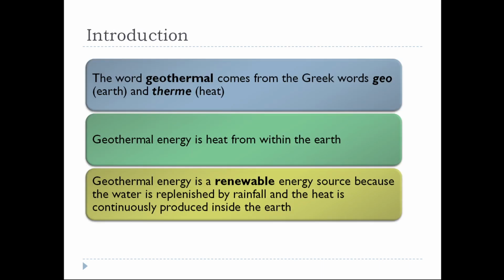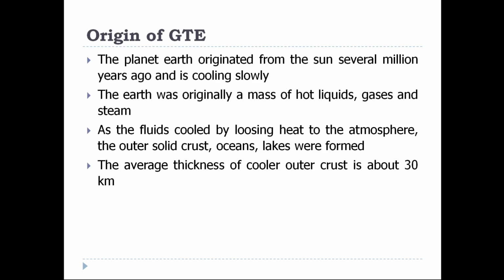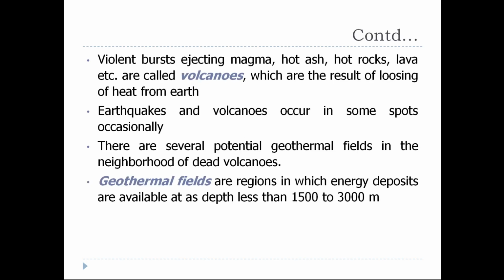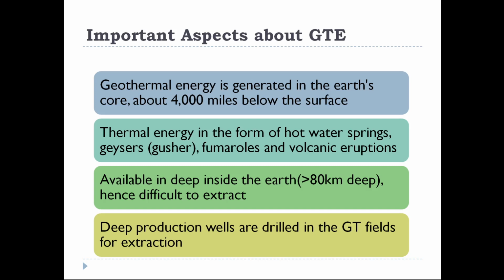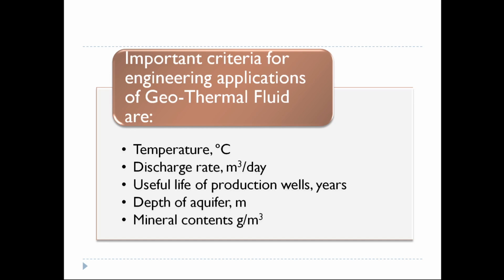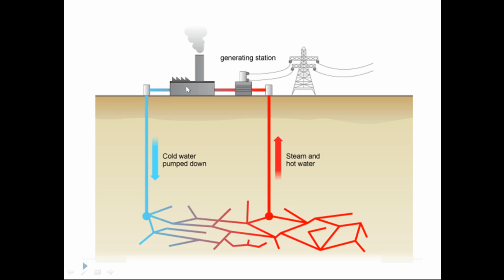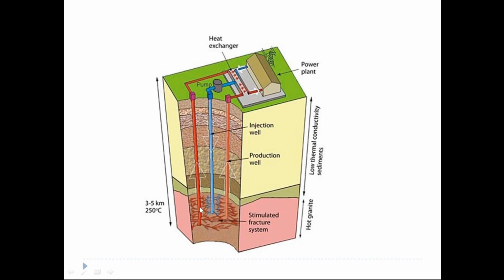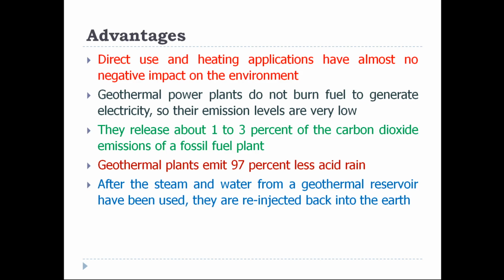Geothermal Energy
Thermal Energy inside the Earth - Yes, enormous amount of thermal form of energy is contained inside the earth. The same energy is occasionally comes up and ejected as volcanoes!
Most of the geothermal fields are located in and around the active volcanic regions.
Geothermal Energy is available in plenty, but extraction is a bit difficult.
This video discusses on the following aspects in brief:
"What Geothermal Energy Is?
What are the Forms of Geothermal Energy?
Which are the Countries that stays on top in extracting Geothermal Energy?
What are the Applications and Advantages of Geothermal Energy?"

I hope this would be helpful for the Diploma, Under-graduate and Post-graduate students around the globe.